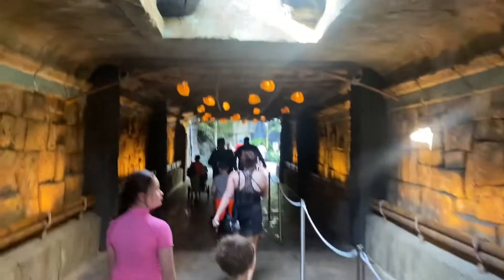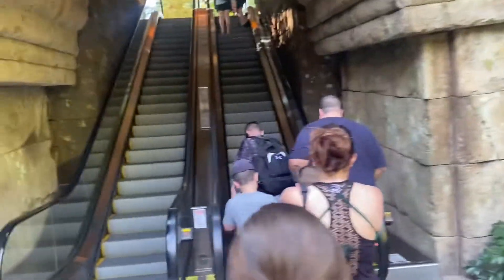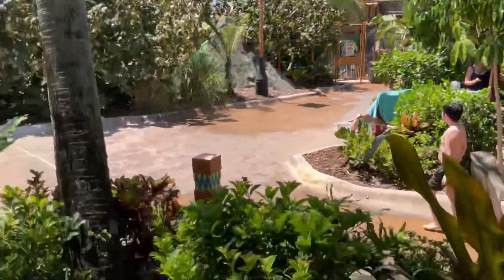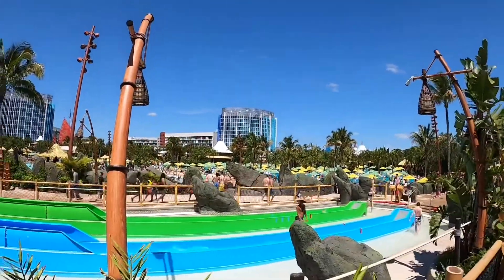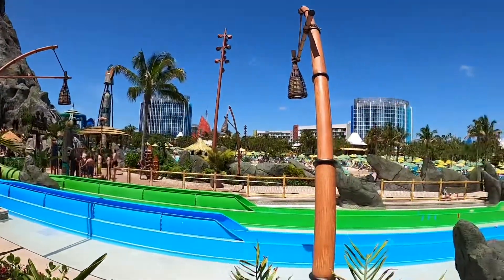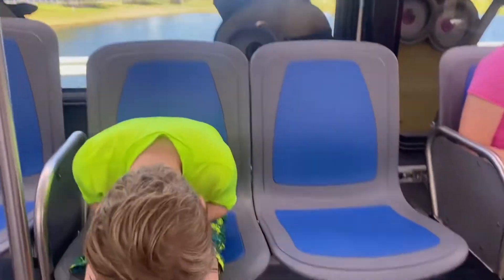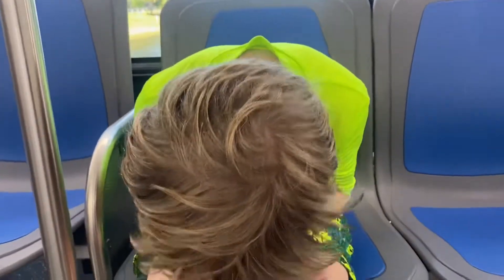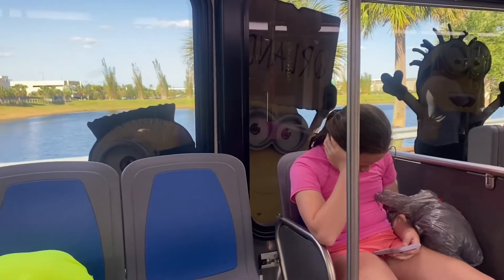Spring Break 2022 - Volcano Bay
Our first time at Volcano Bay water park at Universal Orlando.